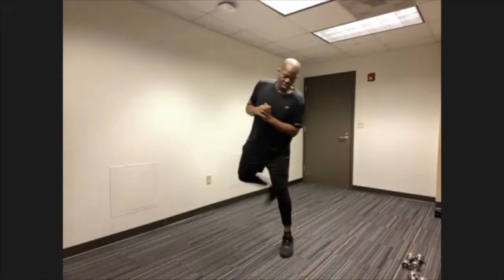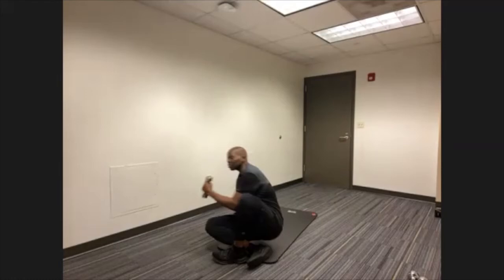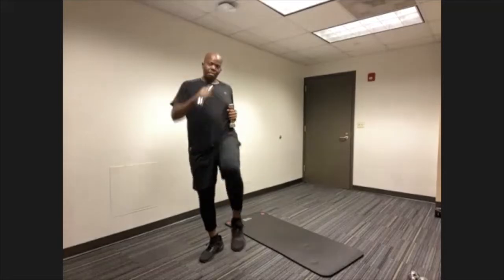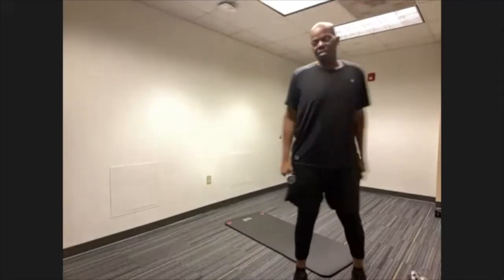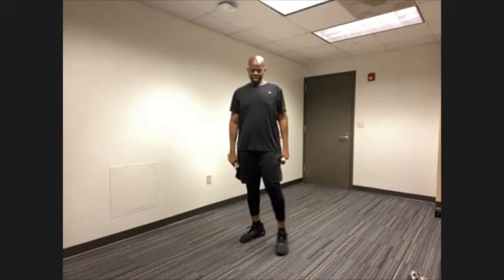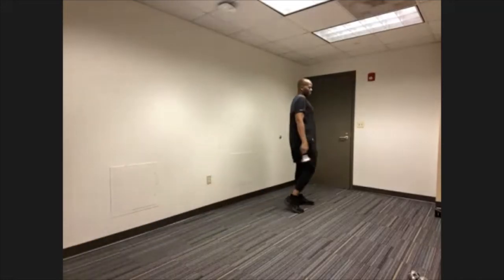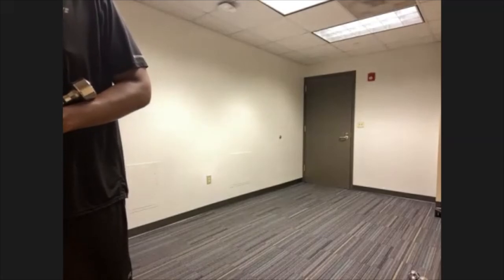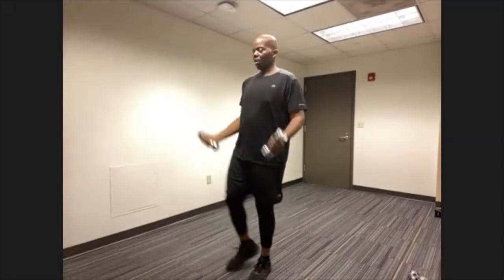Tabata 12.24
This virtual group fitness class is intended for Emory employees. Always take safety precautions when you are exercising indoors and outdoors. Make sure your area is safe and listen to your body.

Do what you can, and be aware of your limitations.